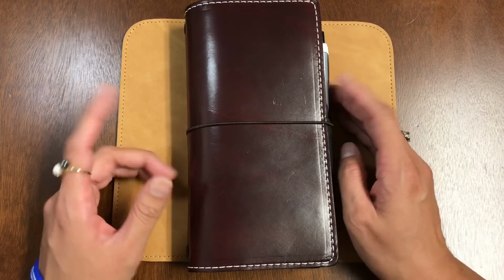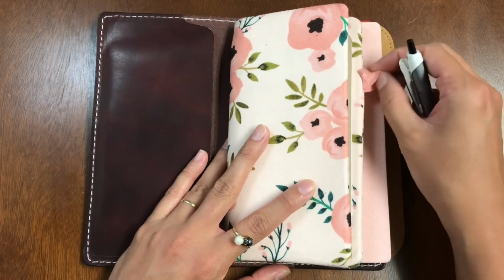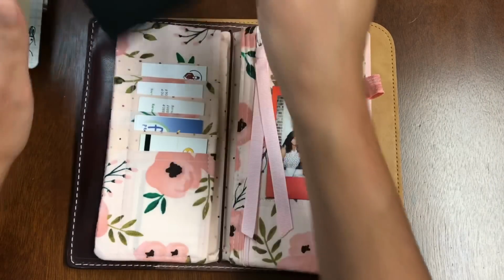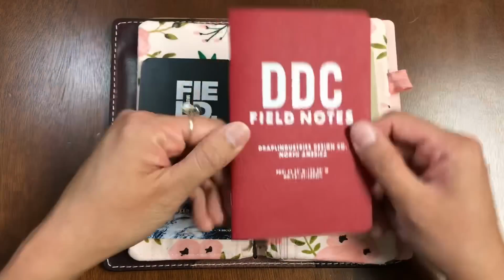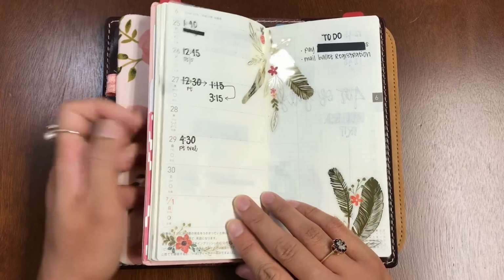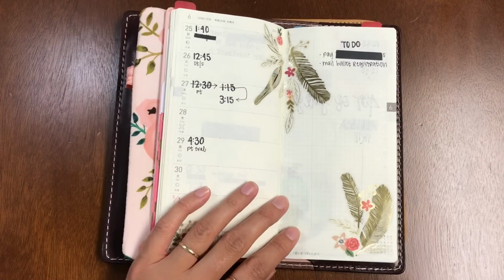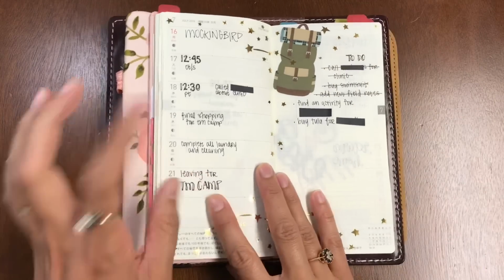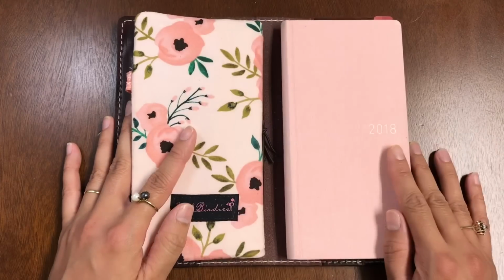July 2018 flip through | hobonichi weeks & weekly calendar cover setup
In this video I’ll be sharing my Hobonichi Weeks pages from July 2018 and all the changes in my Chic Sparrow Weekly Calendar Cover setup.

Thread N Prints